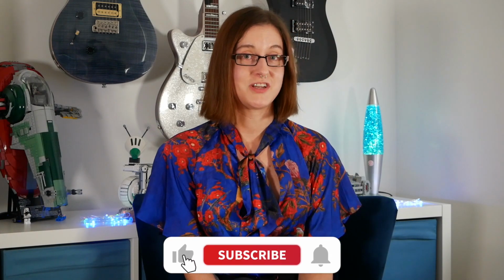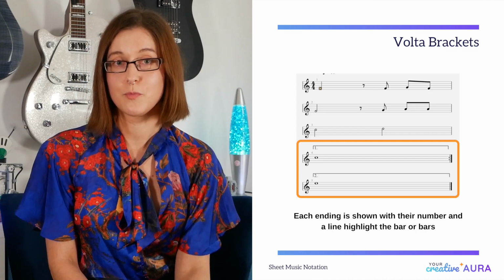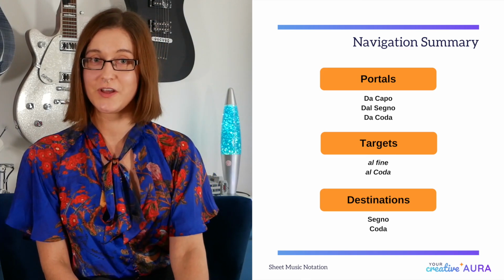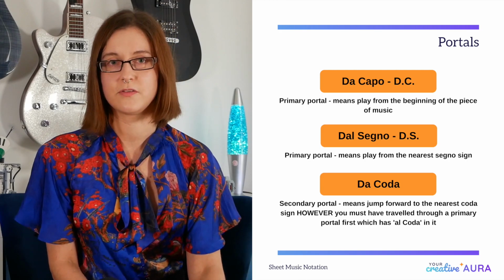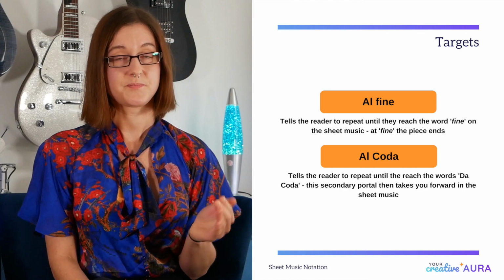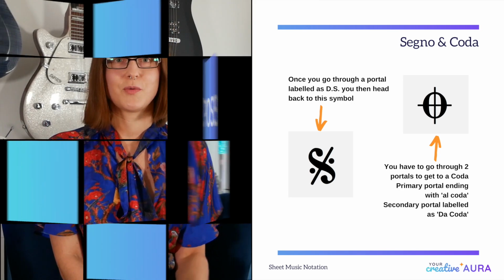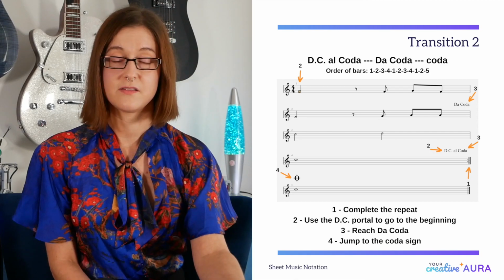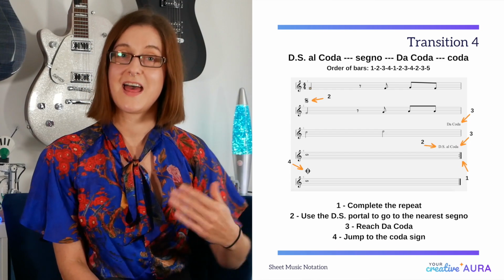Sheet Music Notation - Navigation & Repetition Notation (video 5)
Hello, and welcome to video 5 in this Mini Crash course on understanding the Basics of Sheet Music Notation.

In this video we’ll be going through:

* Repeats
* Volta brackets
* Navigation notation – portals, targets & midways destinations

Navigation and repetition notation in music helps us to navigate through a piece of music by telling us what parts to repeat, or to jump back or forward to, and play.

We’ll just be going through the main ones you’ll most likely use.

Prefer reading?